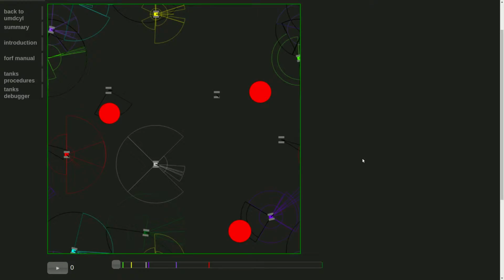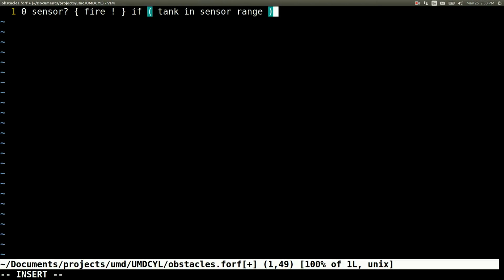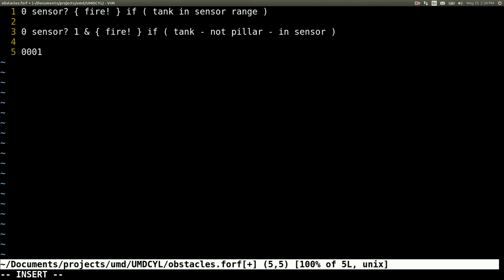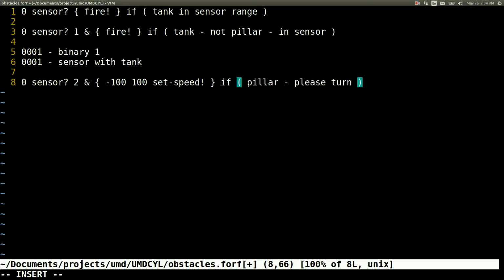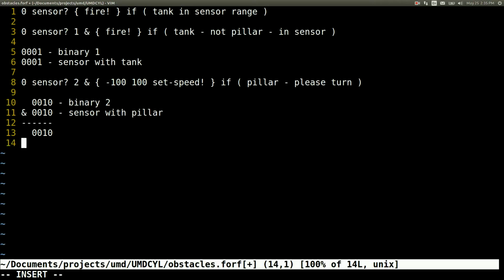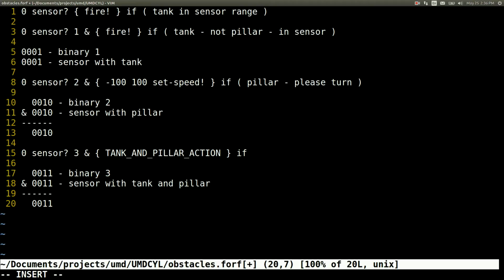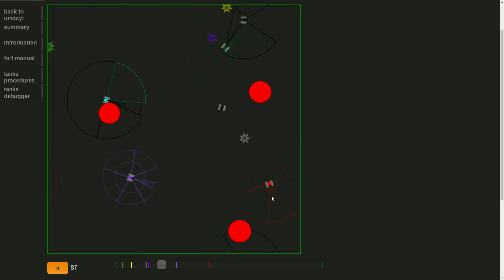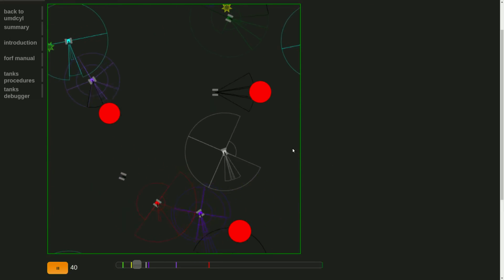UMDCYL: Challenge #5 - Obstacles!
In this video, we talk about how the obstacles challenge worked for the UMDCYL 2016, and how you can tell the difference between tanks and obstacle pillars using the "binary AND" operation. Special thanks to Brandon Paulsen for writing the obstacles code!